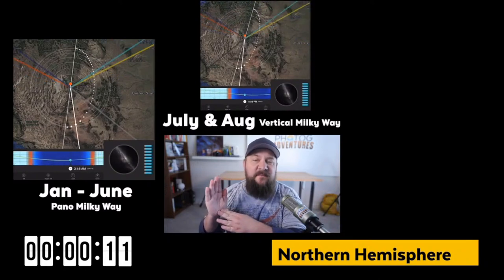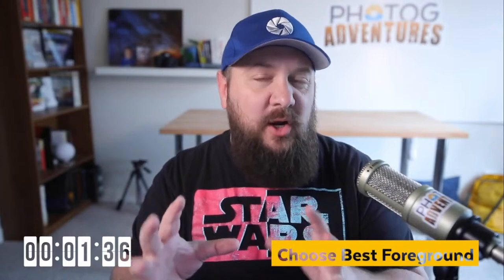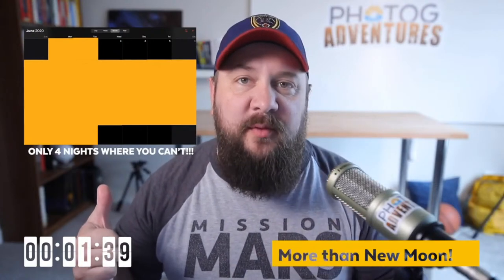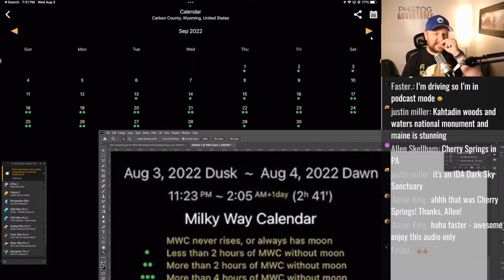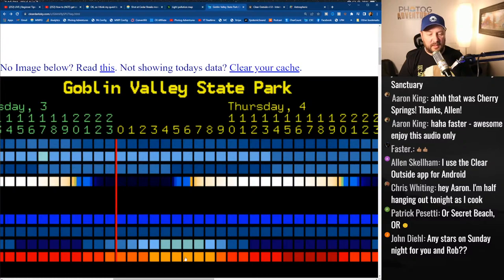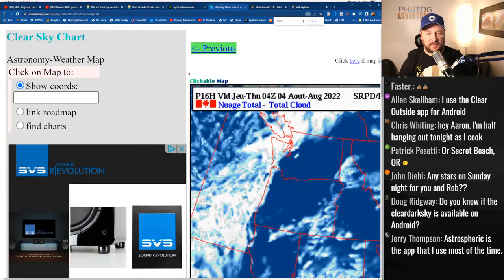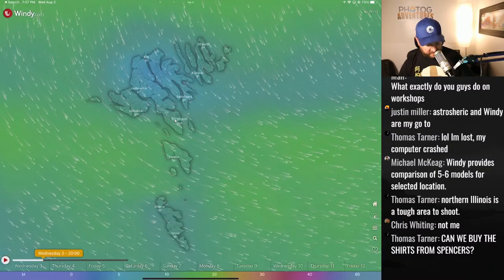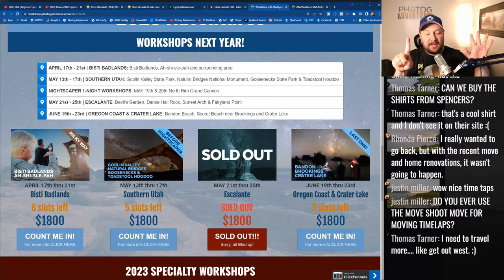REPLAY | Beginner Tips on Milky Way Basics, Location, Moon & Clouds | Milky Way Wednesday Week 3of6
BEGINNER MILKY WAY KNOWLEDGE, LOCATION, MOON & CLOUDS. Continuing my Six Week reminder course, I am teaching some basics for Week three. Understanding the Milky Way, how to choose a good dark location, what to know about the Moon and lastly how to know if clouds will get in your way!

Consider the next six weeks a crash course on Milky Way Photography using my TWO-MINUTE TIPS series from a couple years back. Whether you are an absolute beginner or you could use some reminders, these videos will get you ready to take advantage of the Milky Way season this summer!

Join me LIVE at 7pm Mountain Time on WEDNESDAY August 3rd!

CHAPTERS
**Added After Live Stream**

REMAINING SCHEDULE THROUGH AUGUST
AUG 10TH | TECHNIQUES: SINGLE, PANO & DUAL EXPOSURE PANOS
AUG 17TH | TECHNIQUES: STACKING & STAR TRACKING

If you are curious, below is a list of the gear I use.